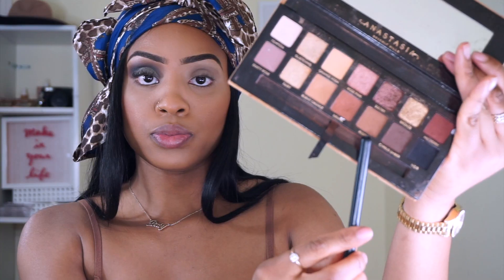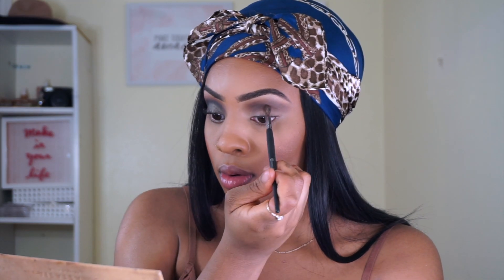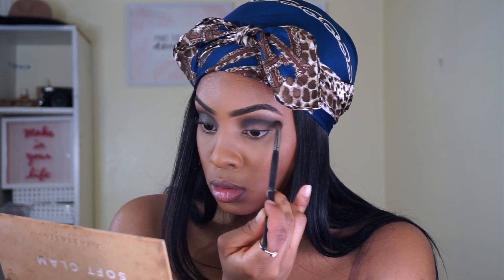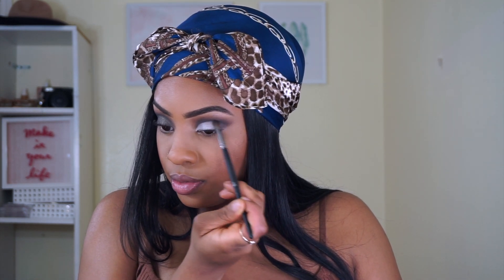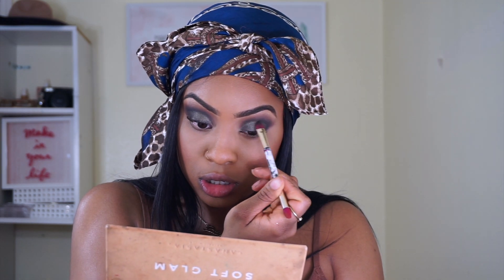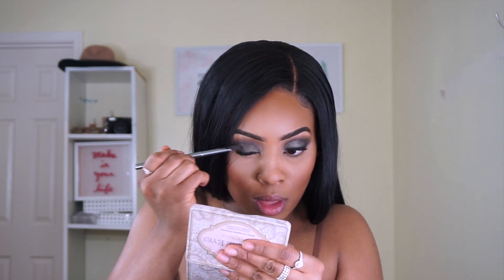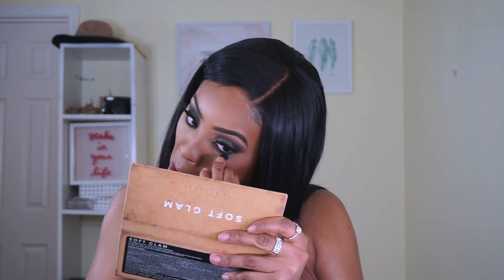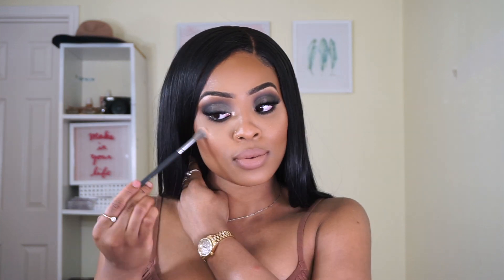0 to 100 GLAM NYE MAKEUP TUTORIAL | Burbeerrybritt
Here's the darkest eye look to ever appear on my channel! But seriously loves , try this glam nye makeup look out to switch up your eyeshadow game . Perfect for a night out with your friends, babe or events!

                  (for makeup videos, glam, hair, outfits and more)

✨BEFORE YOU LEAVE✨✨LIKE | SHARE | COMMENT✨

✨Eyes✨
shadow struck top shop